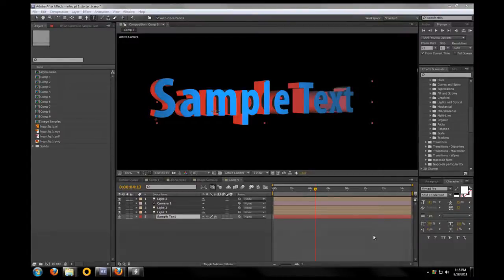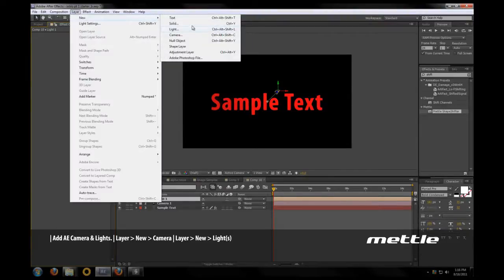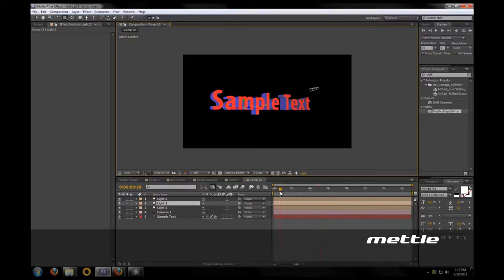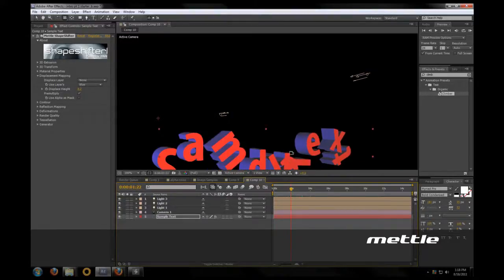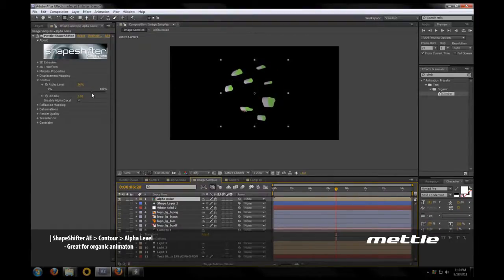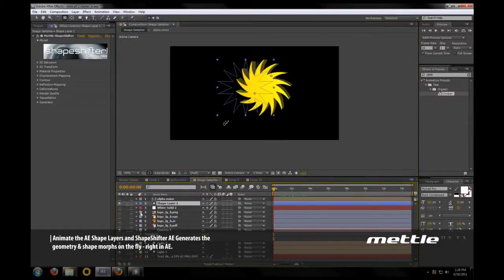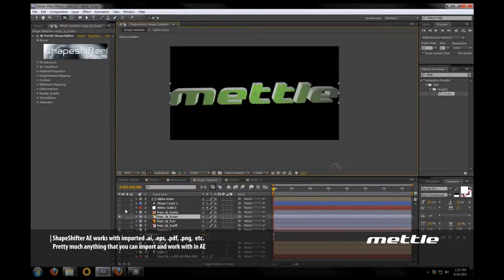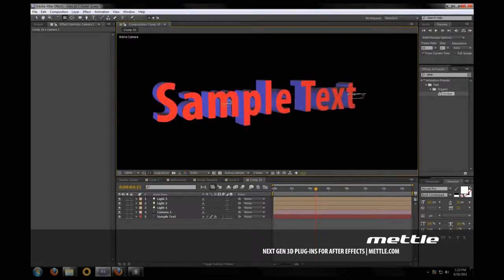ShapeShifter AE | The Basics | Part 1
Ben G. cover the basics of using ShapeShifter AE.

Check out just how easy and fast it is to create 3D Text extrusions and organic 3D in AE.